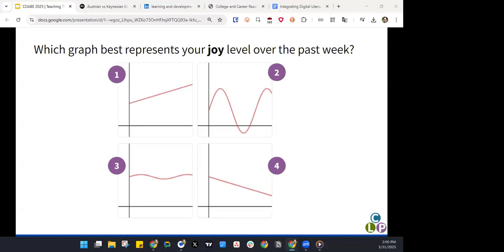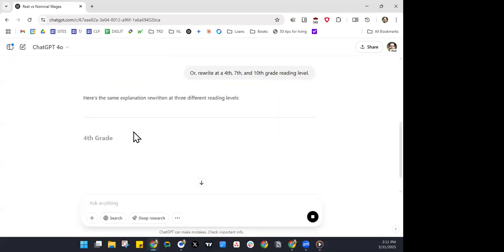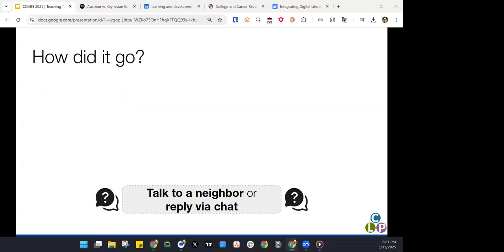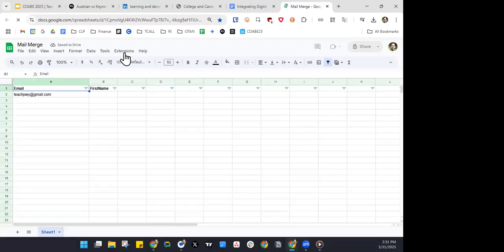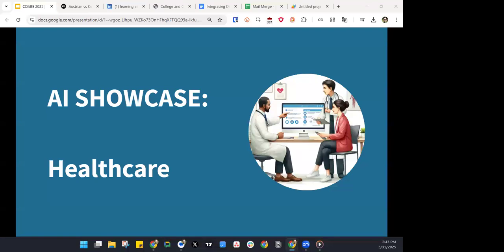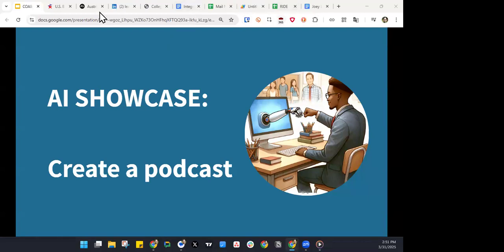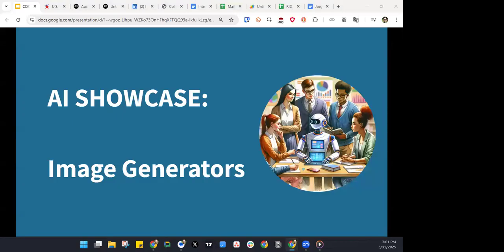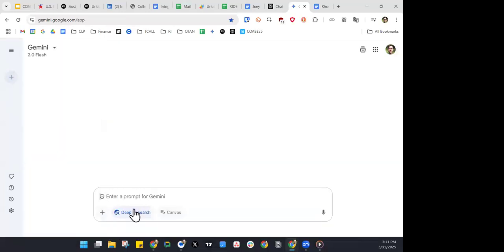Teaching Teachers About AI: How to Nurture Curiosity and Confidence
In the quickly evolving world of AI, adult educators face the dual challenge of learning how to use new tools while also figuring out how to support students in developing AI skills. With best practices still unknown, this session offers practical strategies for nurturing digital resilience, fostering an environment where educators can experiment with and learn AI. Join us to discover how to support teachers with the curiosity and confidence needed to begin using AI.